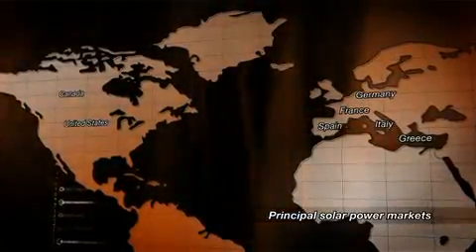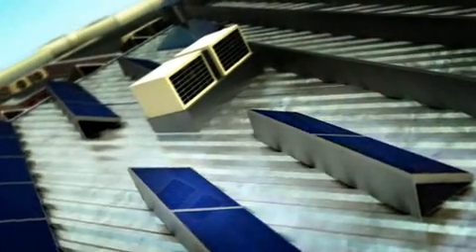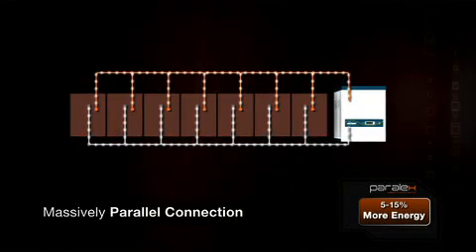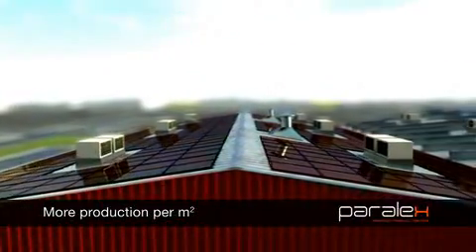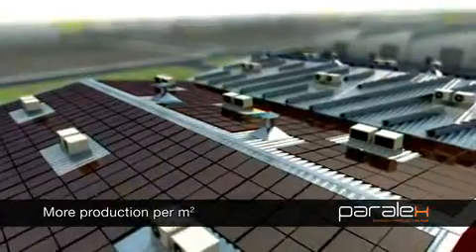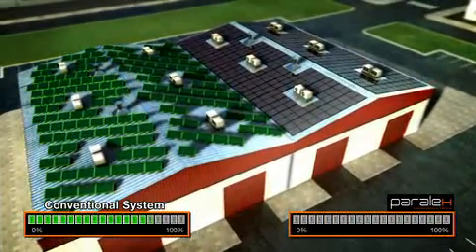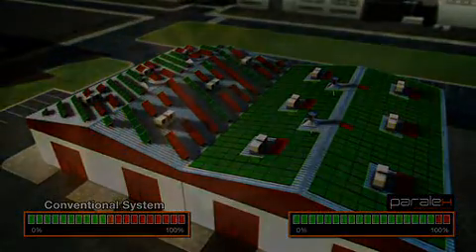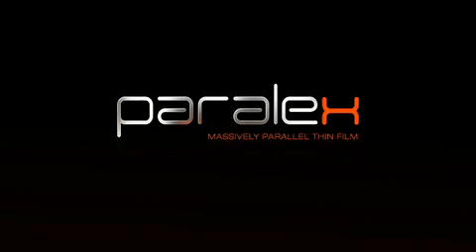Paralex solar system slashes shading losses..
'Massively Parallel' photovoltaic string architecture dramatically reduces shading losses, and eliminates module mismatch derations.
Vic Aguilar
aka
UpBeatnik  Distributed by Tubemogul.